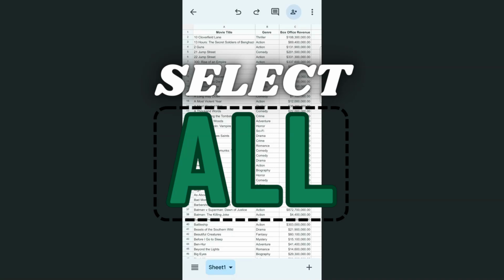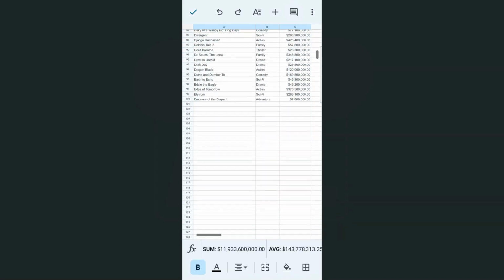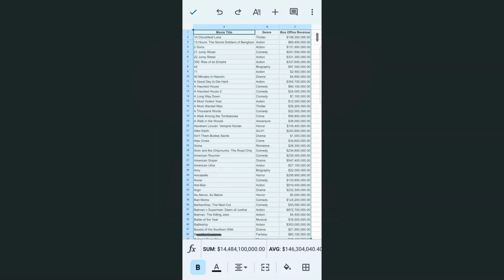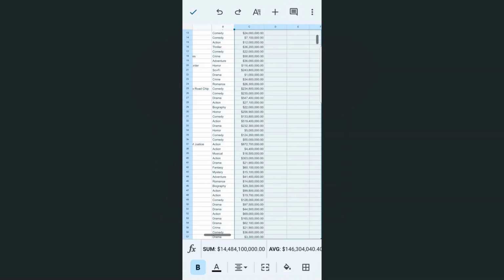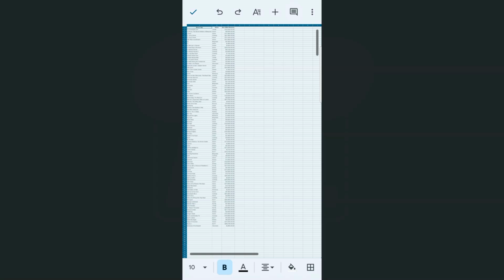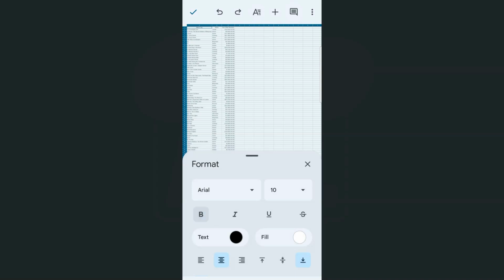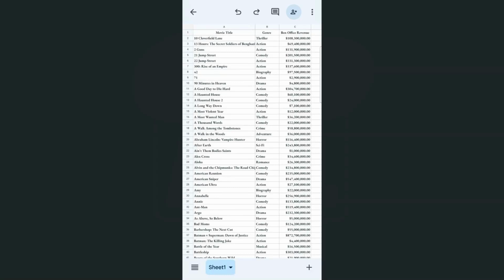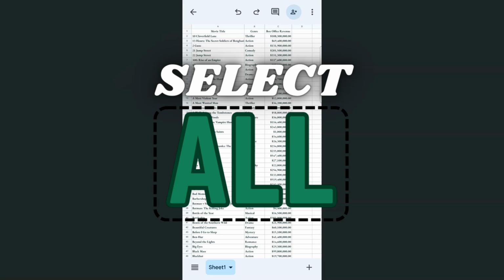How to Select All in Google Sheets Mobile (iOS & Android)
In this video, you’ll learn how to select all cells in Google Sheets on a mobile device.

Whether you're using an Android or iOS device, I’ll guide you through simple steps to highlight the entire sheet quickly. This method helps when formatting, copying, or making bulk changes to your spreadsheet. Watch until the end to master this handy trick and streamline your workflow.